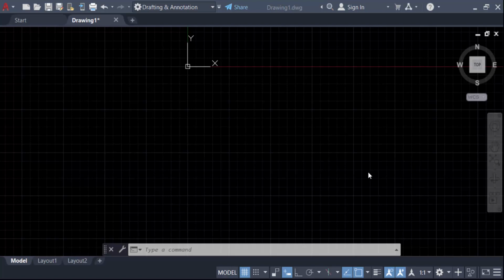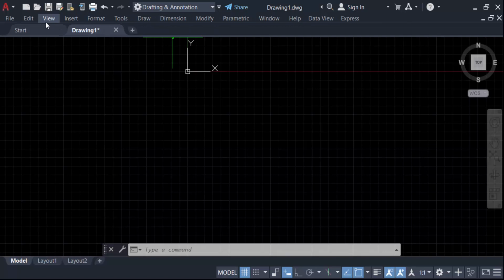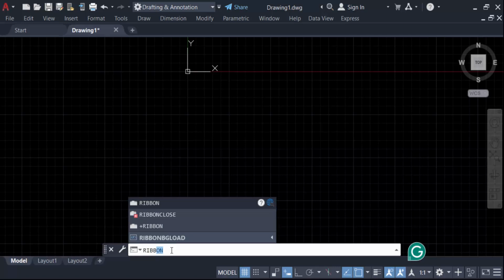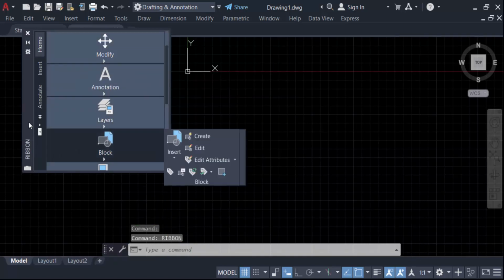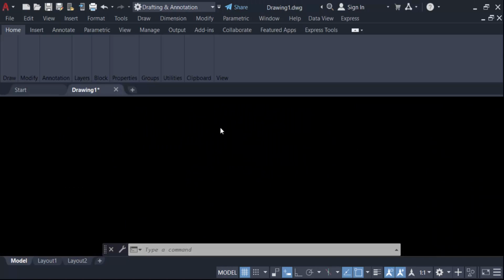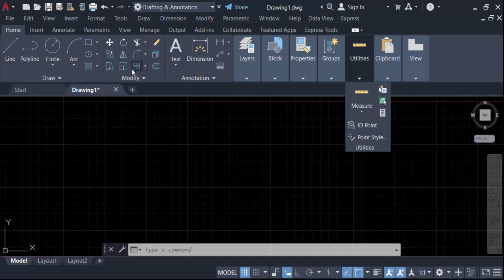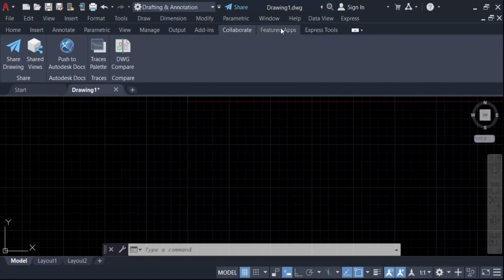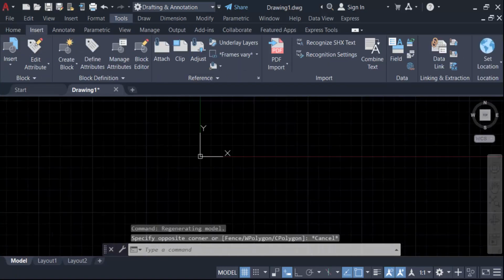How to restore missing Toolbars and Menu Bar in AutoCAD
Hello everyone, Today I will present you, How to restore missing Toolbars and Menu Bar in AutoCAD.